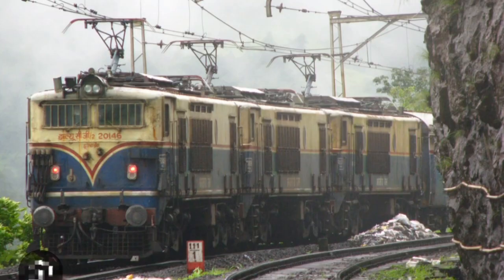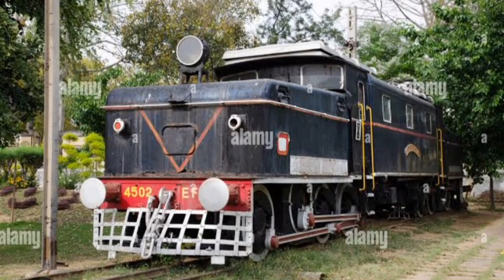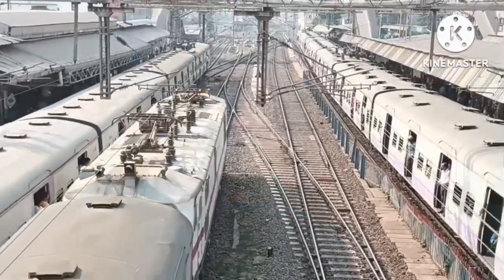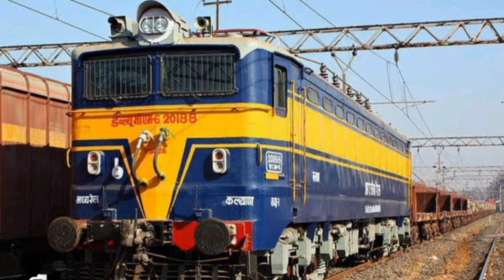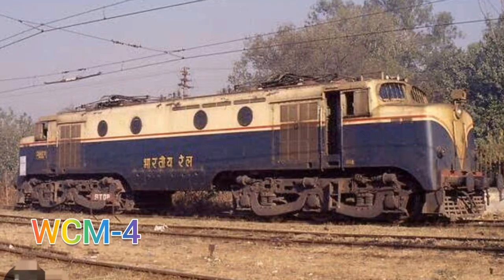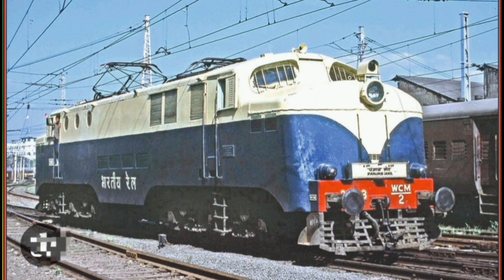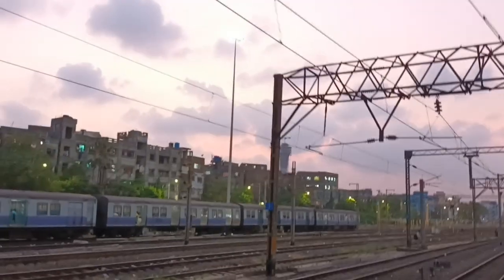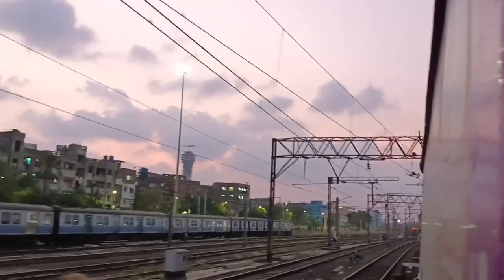Electric Power Diversity | Exploring All Types of Indian Railway Electric Locomotives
A spectacular Compilation of all types of Electric Locomotives with details

Device Name- Samsung Galaxy A22 5G Mobile